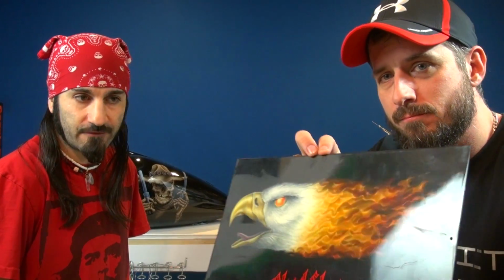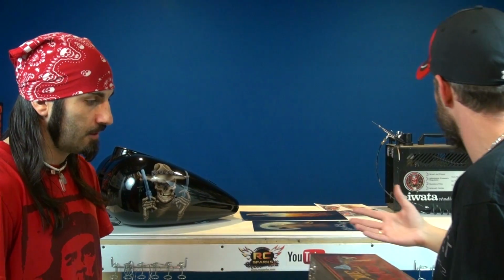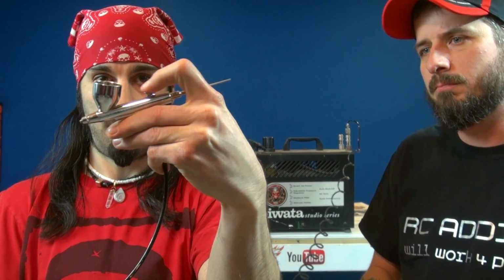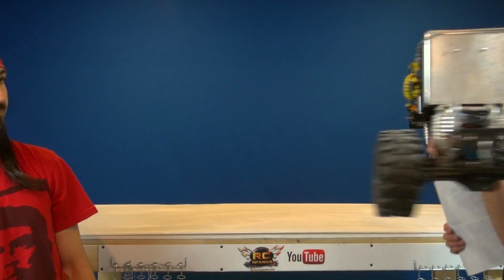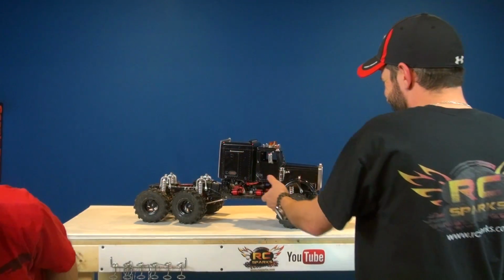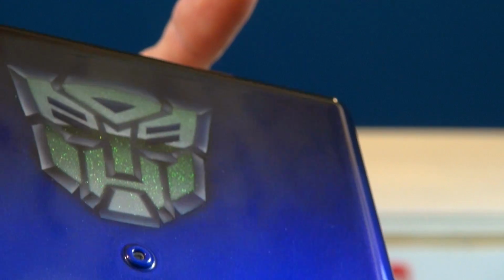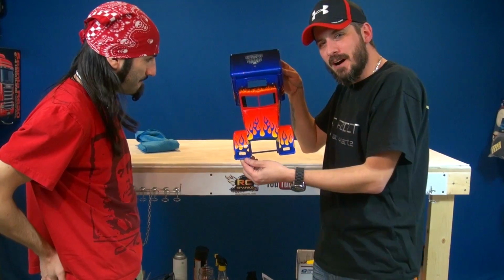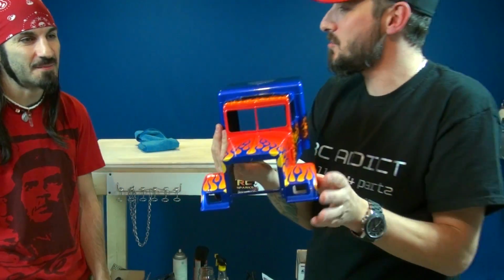RC ADVENTURES - OPTiMUS OVERKiLL - Transformers 30 Year Anniversary Tribute - Bloodshot Airbrushing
Happy New Year Everyone! 2014 is now upon us - and to celebrate an AWESOME 2013 - and to Welcome in a New Year with an EPiC Unveiling, is the ONLY Way To GO!  My friends, I have been working with Ryan from Bloodshot Airbrushing for MONTHS, preparing for the HD OVERKiLL / OPTiMUS OVERKiLL Transformation!  It has taken over 6 Months of planning, purchasing, painting, etc.. and Finally.. we get to celebrate it WiTH YOU!

A Special THANK YOU goes out to my friend RYAN, for stepping up the game and coming into the studio to shoot this film! This is his first time on camera in the Studio - but he is NO STRANGER to RC ADVENTURES!  Here is a Link to his Facebook! His artwork is stunning, and he has several Photo Albums of work available for the public to see! Send him a friend request!

We have been working on this project with the intentions of meshing two MEGA MACHiNES into ONE.  HD Overkill is known WORLD Wide and so is the EPiC OPTiMUS PRiME!  What Better a Way to Celebrate the 30 Year Anniversary of the TRANSFORMERS!  We all have great respect for the characters
show, the Movies, the Games, and MORE!

My friends.. THiS is our NEW YEARS Gift TO YOU!

Enjoy this VERY SPECIAL RC ADVENTURES!

Publication, reproduction or distribution of this film by any means whatsoever - including without limitation electronic transmission via internet or e-mail, or re-uploading existing videos & re-uploading such material on any website anywhere in the world — is strictly prohibited without prior the written consent of Medic Media Productions Inc. Please note that the RCSparks Studio does not sell RC Products. The RCSparks Studio an independent promotor of a great hobby! The RCSparks Studio is not liable for any damage or loss through the use of products or techniques shown - Use at your own risk!